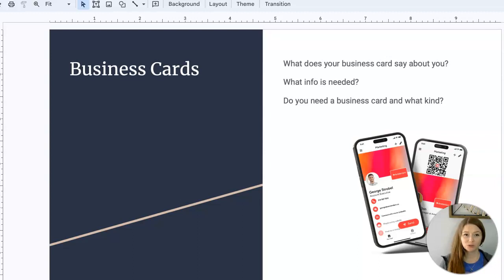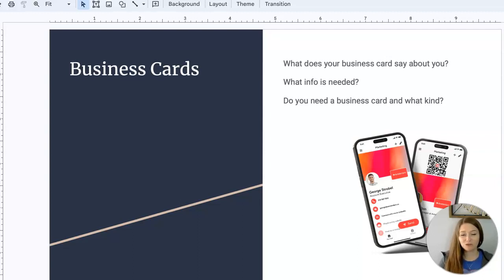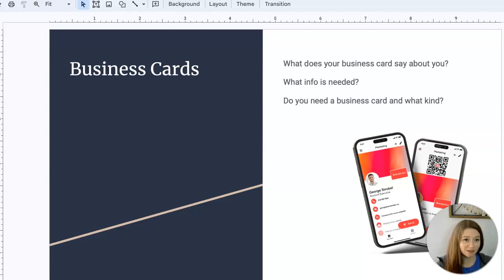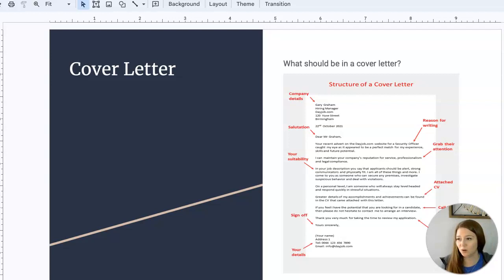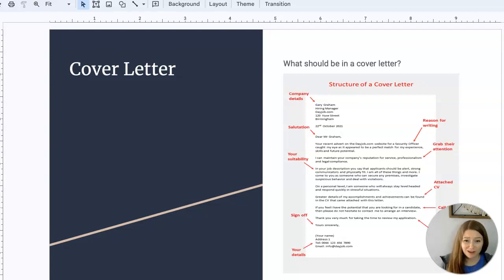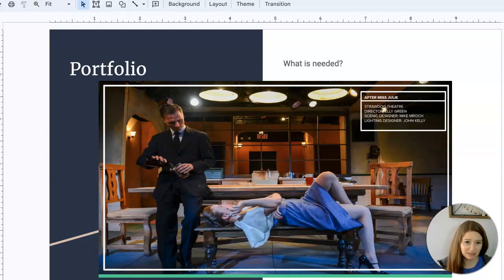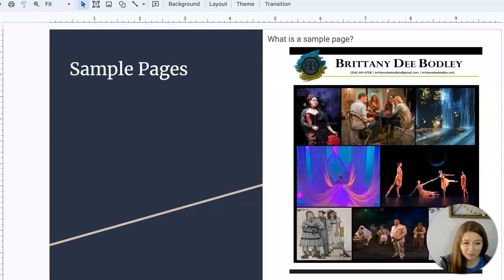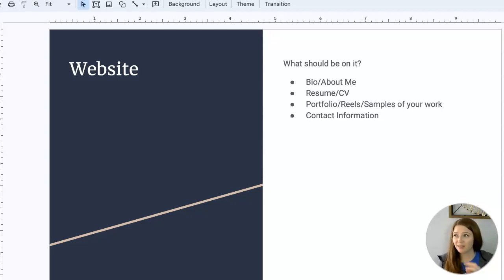Business Cards, Websites, and More!